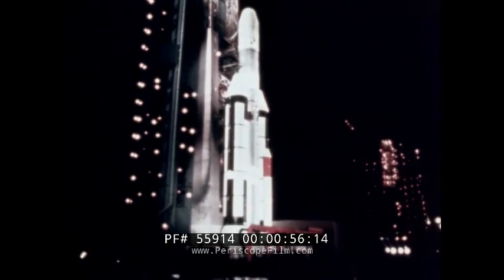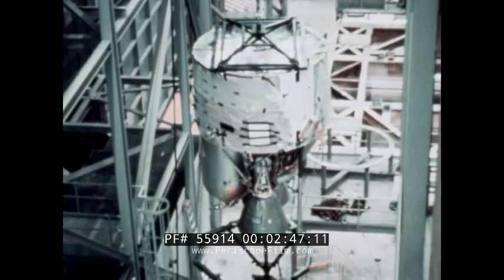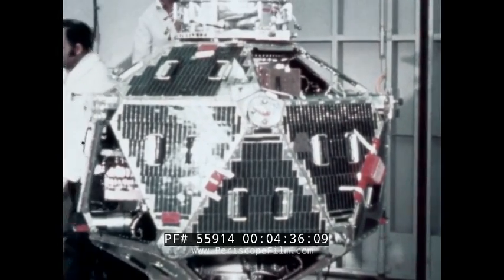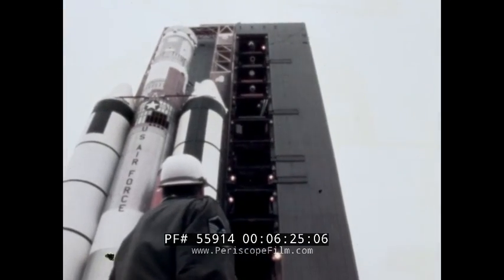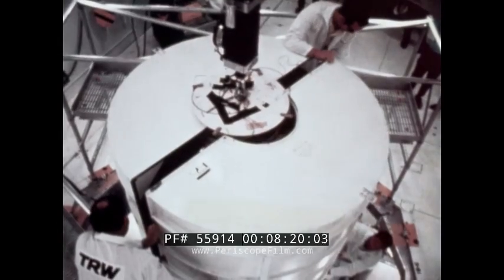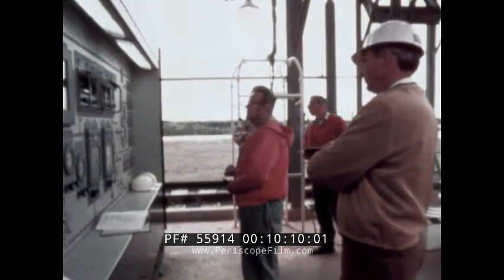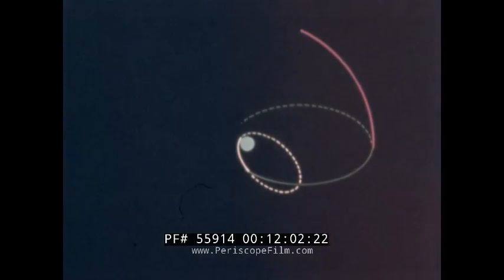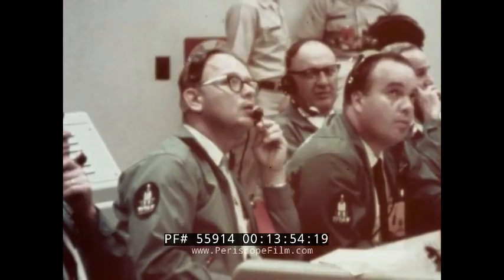VELA NUCLEAR RADIATION DETECTION SATELLITE MISSION REPORT TITAN IIIC 55914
Made by the U.S. Air Force's Eastern Test Range, this rarely seen film shows the launch of the special Vela satellite designed to detect radiation from nuclear tests. The film shows the Titan IIIC launch vehicle used in the program with a specific focus on the C-18 / Vela - VB mission. This was the last of the Vela satellites, launched on April 8, 1970. The Titan IIIC shown was the 100th launched at the Eastern Test Range. The Titan IIIC consisted of a two-stage Titan core and upper stage called the Titan Transtage, both burning hypergolic liquid fuel, and two large UA1205 solid rocket boosters.

Vela was the name of a group of satellites developed as the Vela Hotel element of Project Vela by the United States to monitor compliance with the 1963 Partial Test Ban Treaty by the Soviet Union.

Vela started out as a small budget research program in 1959. It ended 26 years later as a successful, cost-effective military space system, which also provided scientific data on natural sources of space radiation. In the 1970s, the nuclear detection mission was taken over by the Defense Support Program (DSP) satellites. In the late 1980s, it was augmented by the Navstar Global Positioning System (GPS) satellites. The program is now called the Integrated Operational Nuclear Detection System (IONDS).

The total number of satellites built was 12, six of the Vela Hotel design and six of the Advanced Vela design. The Vela Hotel series was to detect nuclear initiations in space, while the Advanced Vela series was to detect not only nuclear explosions in space but also in the atmosphere.

All spacecraft were manufactured by TRW and launched in pairs, either on an Atlas-Agena or Titan III-C boosters. They were placed in orbits of 118,000 km (73,000 miles),[1] well above the Van Allen radiation belts. Their apogee was about one-third of the distance to the Moon. The first Vela Hotel pair was launched on October 17, 1963,[2] one week after the Partial Test Ban Treaty went into effect, and the last in 1965. They had a design life of six months, but were actually shut down after five years. Advanced Vela pairs were launched in 1967, 1969 and 1970. They had a nominal design life of 18 months, later changed to 7 years. However, the last satellite to be shut down was Vehicle 9 in 1984, which had been launched in 1969 and had lasted nearly 15 years.

The Titan IIIC was an expendable launch system used by the United States Air Force from 1965 until 1982. It was the first Titan booster to feature large solid rocket motors and was planned to be used as a launcher for the Dyna-Soar and Manned Orbiting Laboratory, though both programs were cancelled before any astronauts flew. The majority of the launcher's payloads were DoD satellites, namely for military communications and early warning, though one flight (ATS-6) was performed by NASA. The Titan IIIC was launched exclusively from Cape Canaveral while its sibling, the Titan IIID, was launched only from Vandenberg AFB.